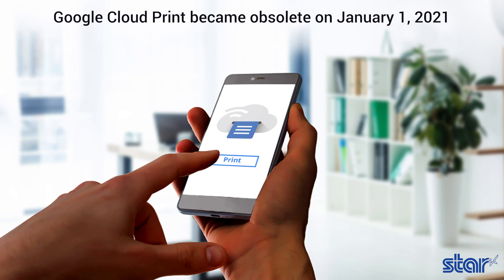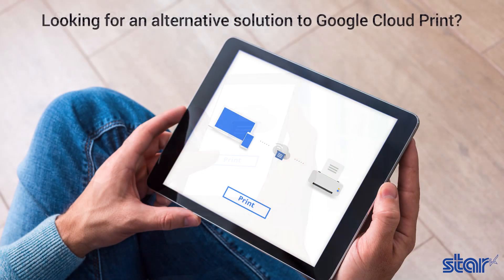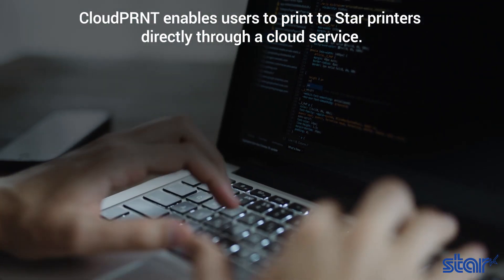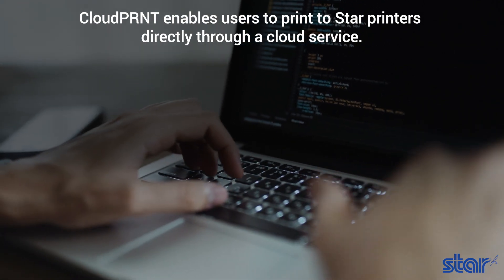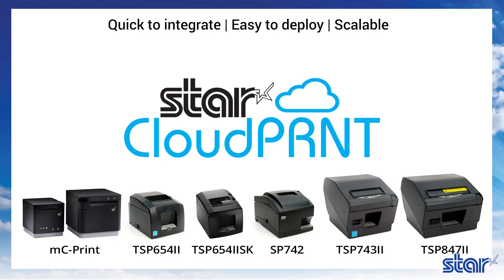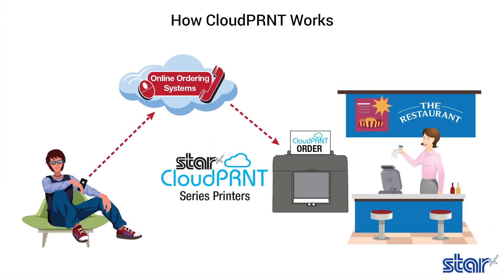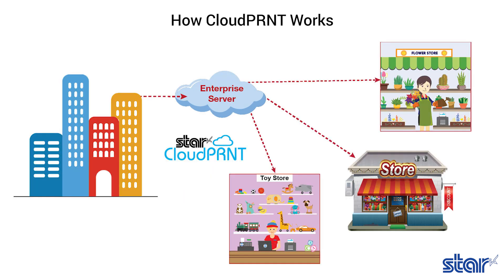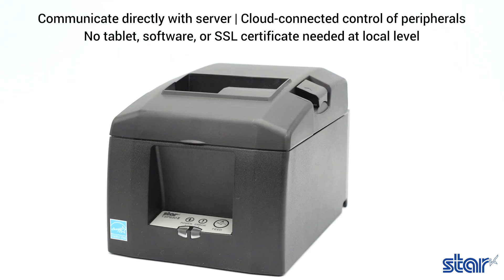CloudPRNT: A Google Cloud Print Alternative for Point of Sale by Star Micronics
If you’re a software provider who uses, or is looking to use, Google Cloud Print with receipt printers, don’t worry; Star Micronics has an easy cloud printing solution for you.

Star Micronics’ CloudPRNT is an innovative technology enabling users to print to Star printers directly through a cloud service. The CloudPRNT printer retrieves and prints orders and data from any web-based point of sale (POS) system integrating Star’s communication protocol.

Star’s CloudPRNT technology provides benefits to businesses of all types by eliminating the need for an extra tablet to send information to the printer. Instead, the web-based POS is able to communicate directly with the printer. As an added benefit, businessowners and service providers do not need to maintain an SSL certificate for the CloudPRNT printers since they communicate with the server as a client.

If you prefer to chat with a live agent,

Stay up-to-date on all things Star by following us on Twitter, LinkedIn, Facebook, Instagram, and YouTube.